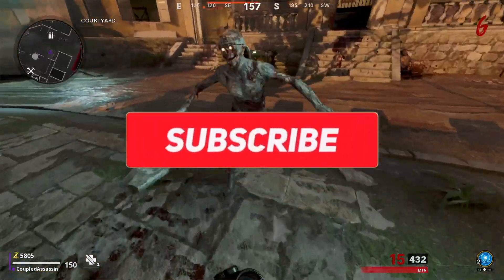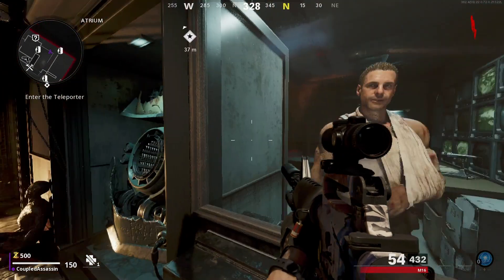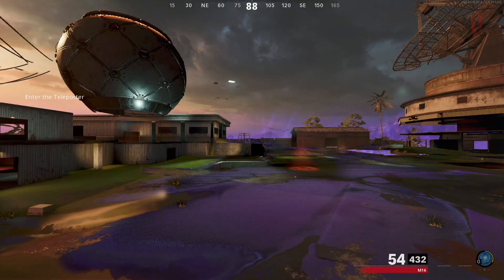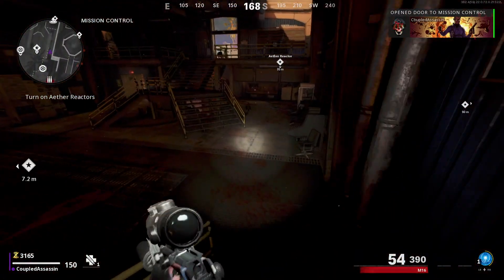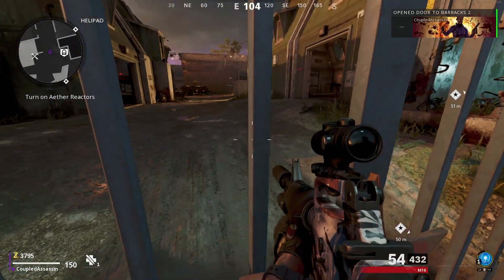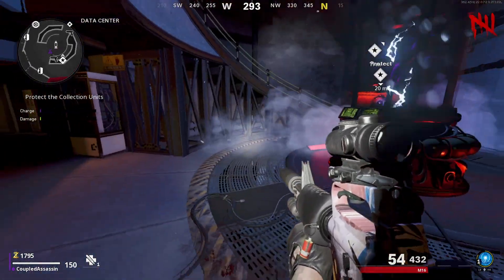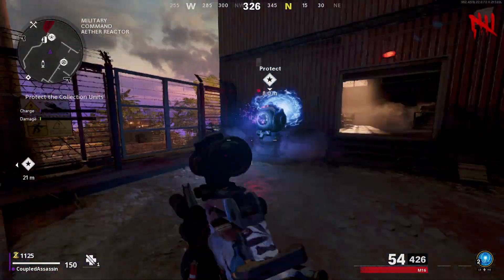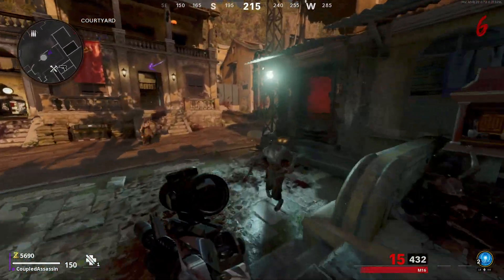How To Turn The Power On Firebase Z | Firebase Z Power Guide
Hey guys welcome to a quick and simple power guide for how to turn the power on in firebase z. This video will show you the simple steps of how to get the power turned on in firebase z!

Whats your guys thoughts of the new firebase z map so far!